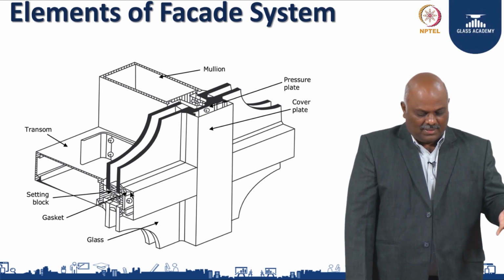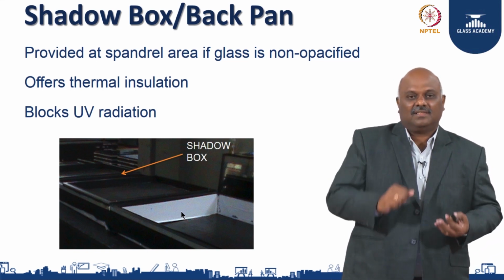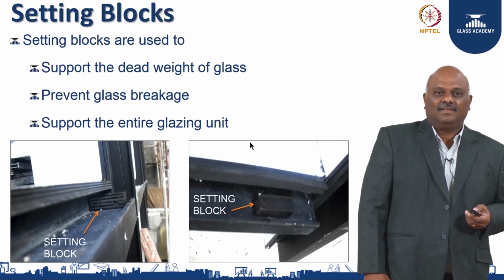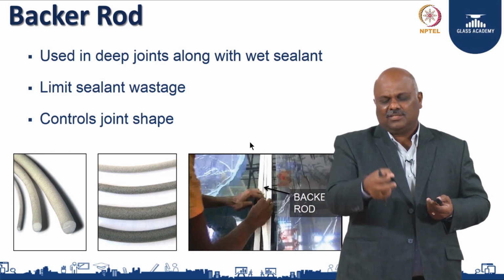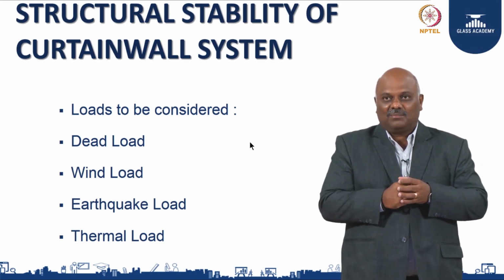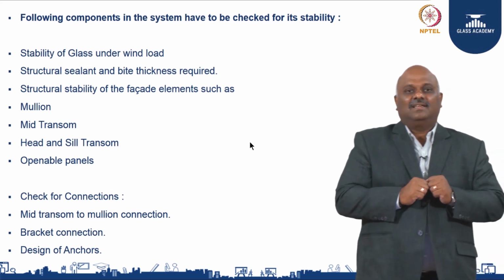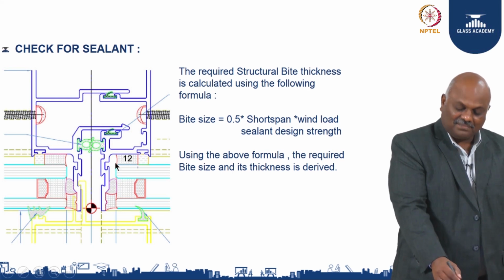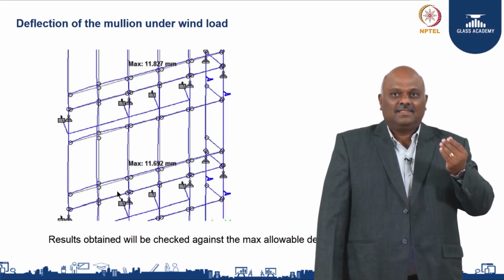Facade Fundamentals Part IV